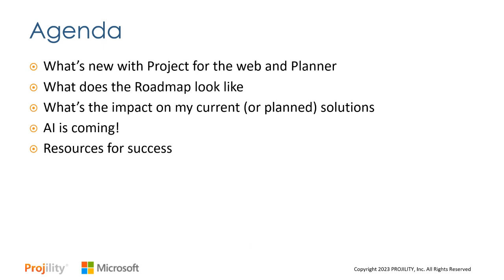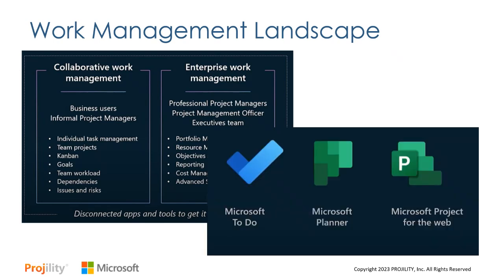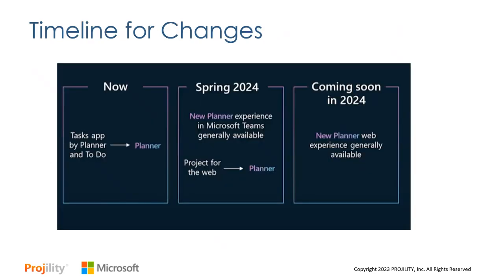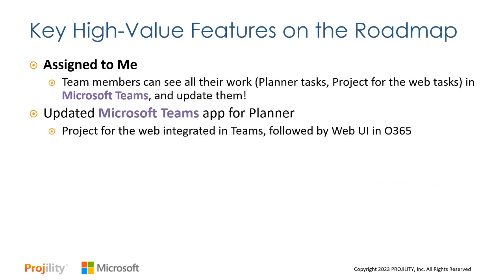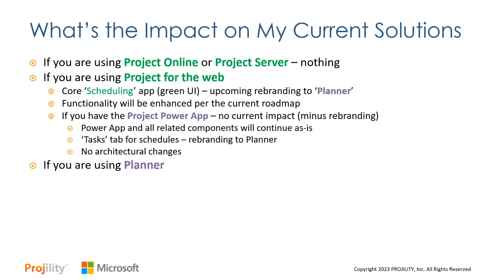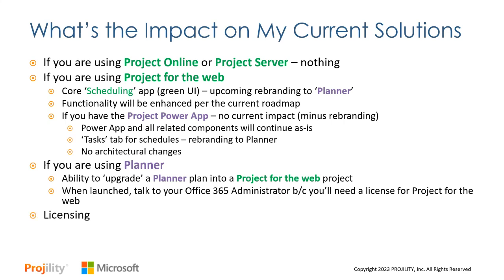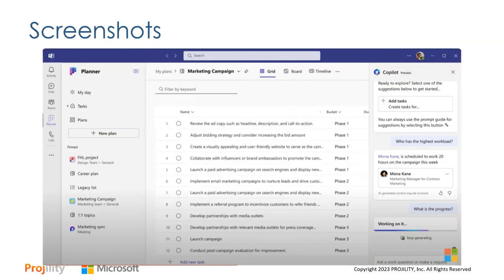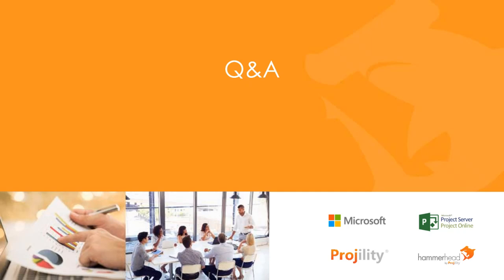PROJILITY Webinar: Changes coming to Project for the web and Planner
This webinar is focused on introducing some of the latest changes happening to Microsoft’s Project for the web application, Spring 2024.